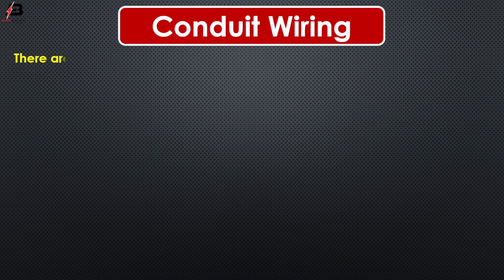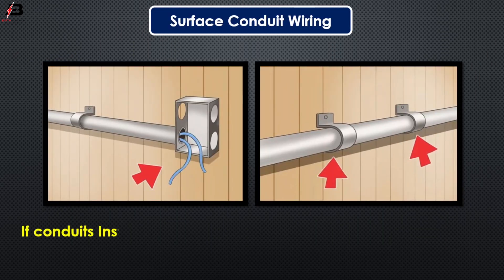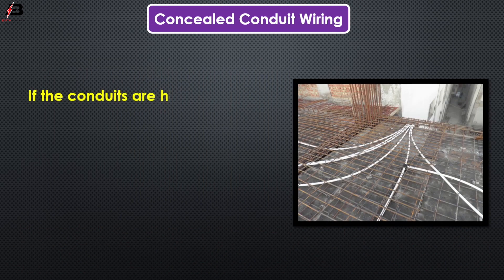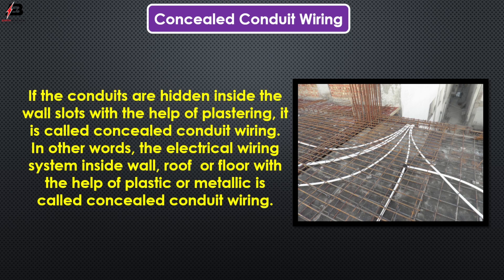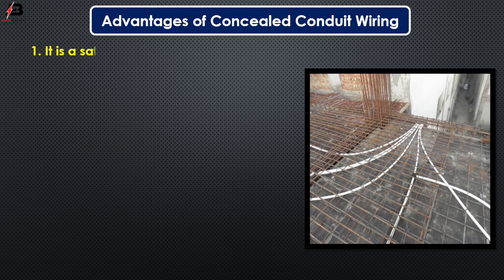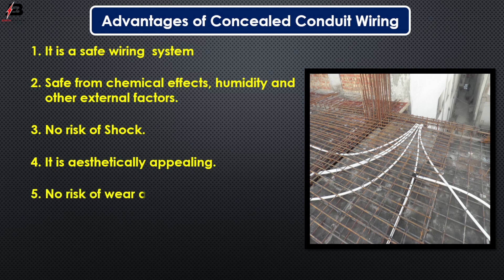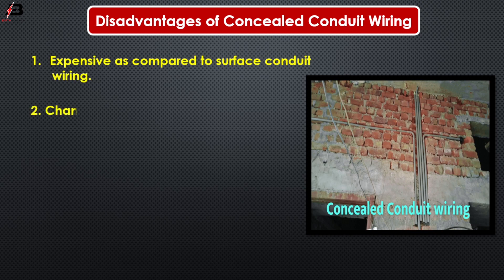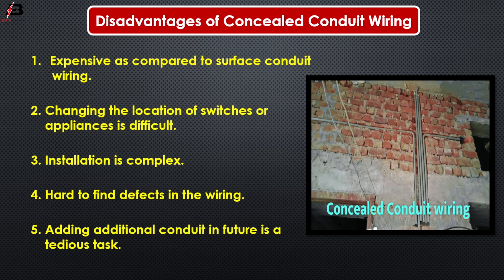Internal Wiring | Surface Conduit Wiring | Surface Conduit Wiring & Concealed Wiring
This video shows Internal Wiring  Surface Conduit Wiring & Concealed Wiring. The system of wiring in which all wires or cables from supply to load are passed through iron or PVC pipes is called a conduit wiring system.